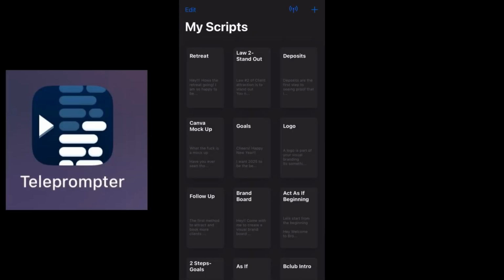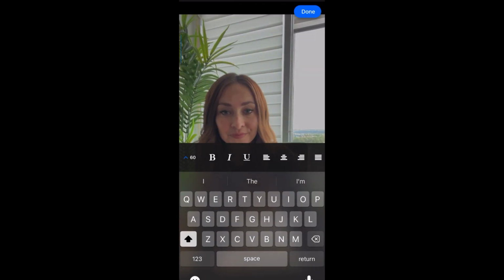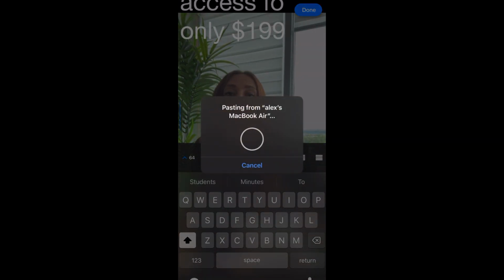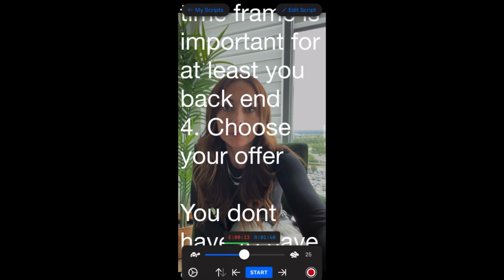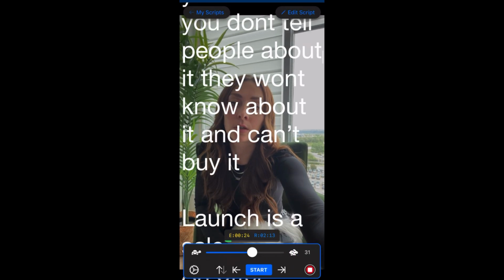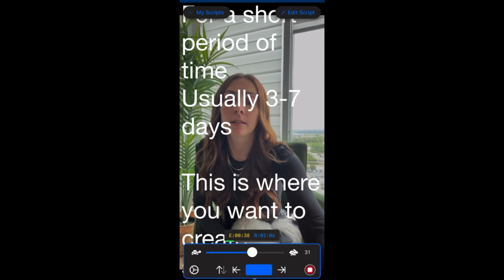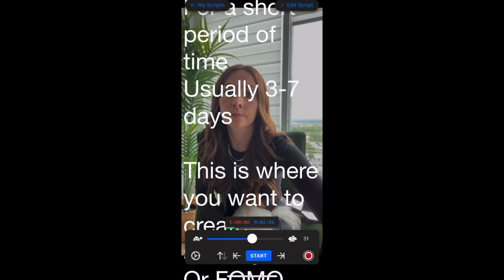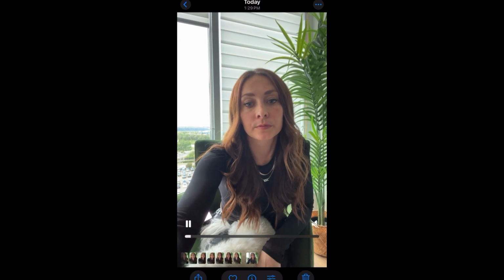Why Every Content Creator Needs This Free Teleprompter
🎥 Want to create confident, professional talking videos without spending hours memorizing a script, or recording clips and editing it all together?
In this video, I’ll show you exactly how to use a Teleprompter app to film smooth, engaging talking videos — even if you’re a complete beginner!

Whether you’re a female entrepreneur, beauty business owner, or digital course creator, this step-by-step tutorial will help you overcome camera nerves, stay on script, and show up consistently with content that connects and converts.

✅ Perfect for:
Filming Instagram Reels or YouTube Shorts
Creating online course content
Recording promotional videos or sales content
Building confidence on camera

🎯 Inside this video, you’ll learn:
The best free Teleprompter app to use
How to write and load your script